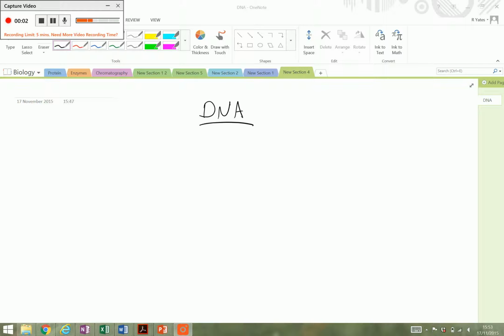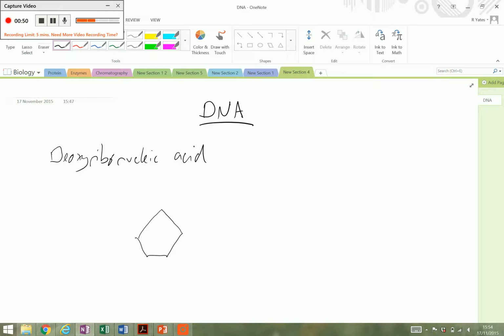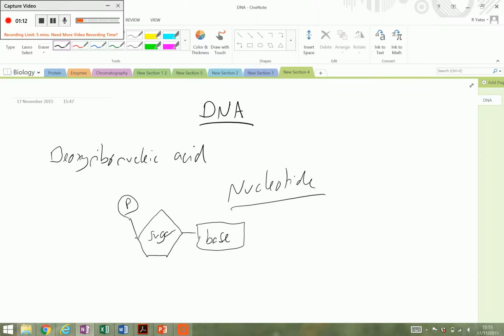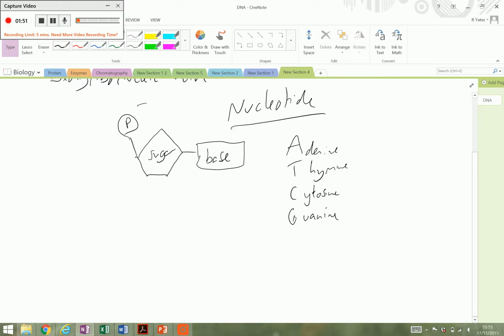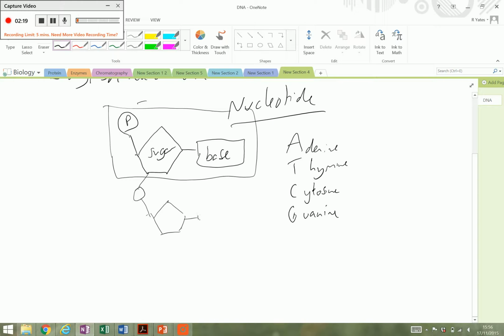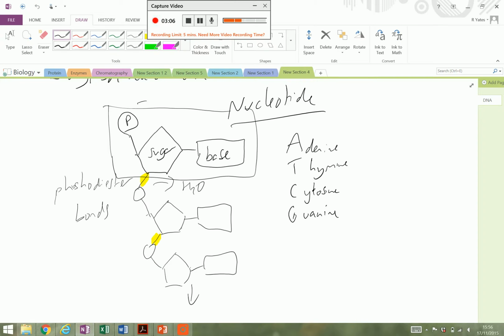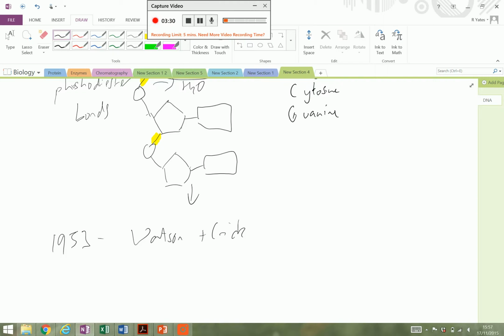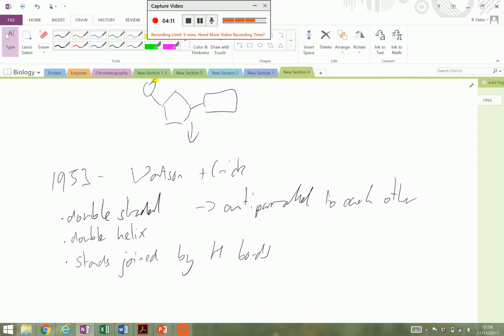AQA A Level Tuition - DNA 1